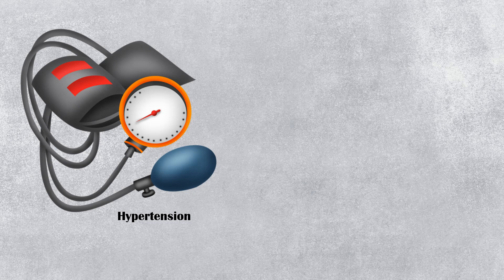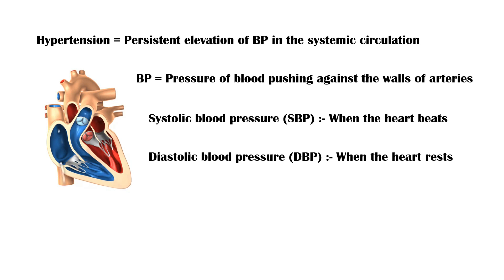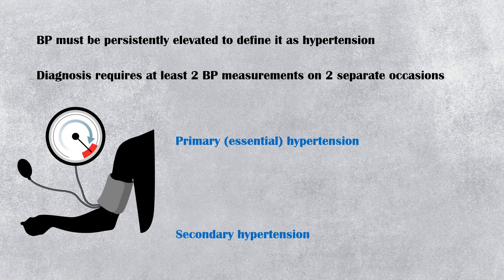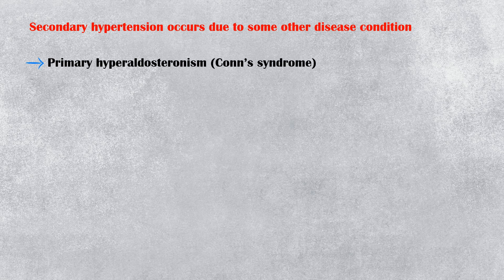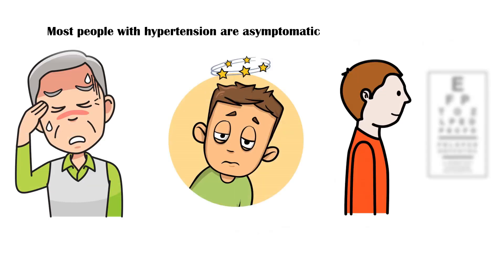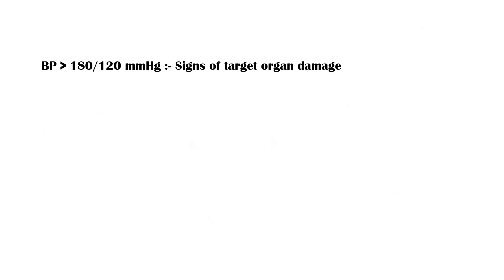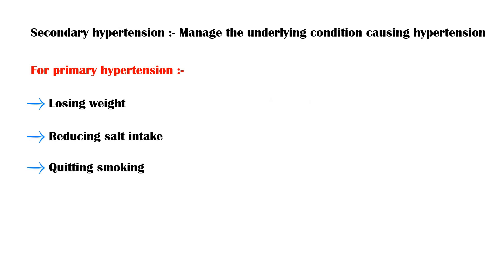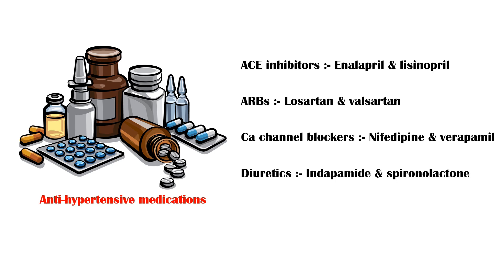Hypertension (High Blood Pressure) :- Causes, Risk Factors, Signs & Symptoms, Diagnosis & Treatment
High blood pressure, also known as hypertension, affects millions of people worldwide, and is a major risk factor for stroke, myocardial infarction, or heart attack, vascular disease, and chronic kidney disease. Hypertension is referred to as persistent elevation of blood pressure in the systemic arterial circulation. Blood pressure is the pressure of blood pushing against the walls of the arteries. It is measured using two numbers. The first number, called systolic blood pressure, measures the pressure in the arteries when the heart beats. The second number, called diastolic blood pressure, measures the pressure in the arteries when the heart rests between beats. Normal blood pressure is less than 120 mmHg systolic over 80 mmHg diastolic. According to the latest American Heart Association & American College of Cardiology guidelines, hypertension is defined as a blood pressure over 130 systolic, and 80 diastolic.